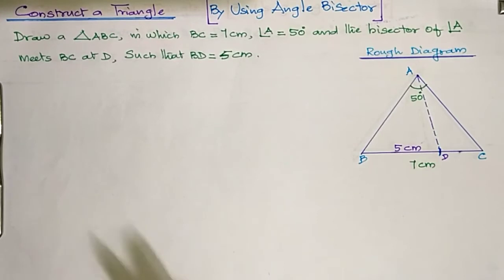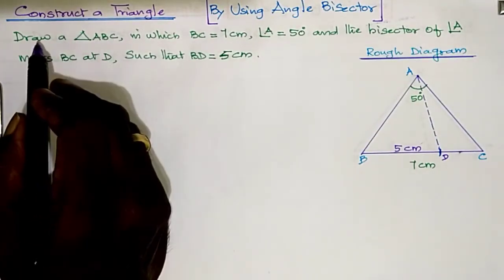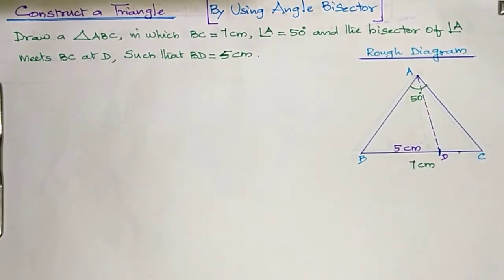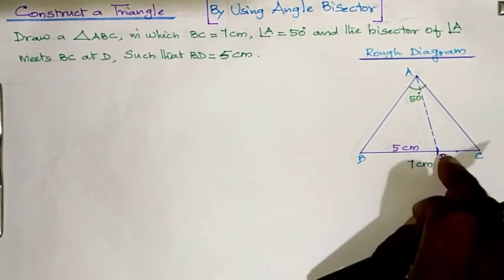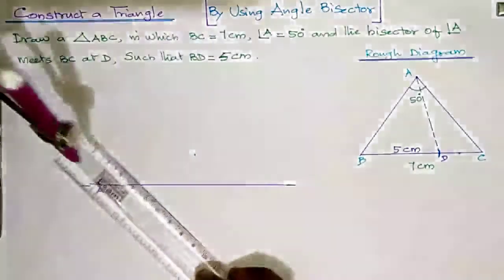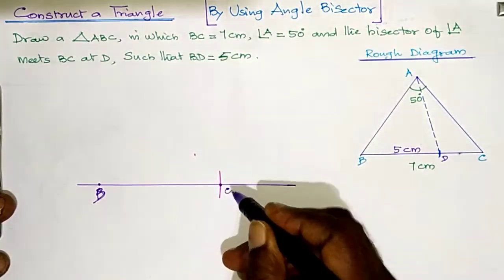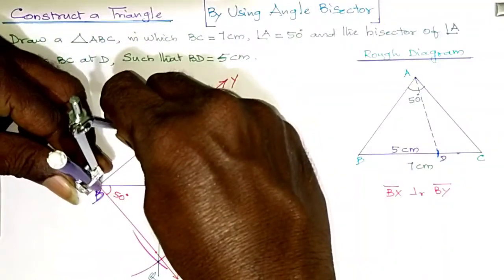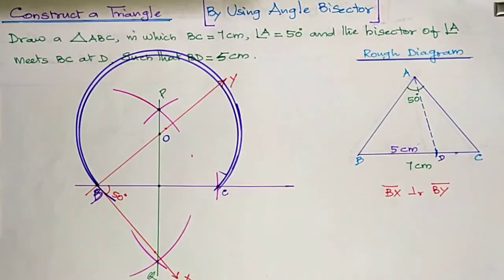Practical Geometry - Construction of Triangle by using Angle Bisector-2